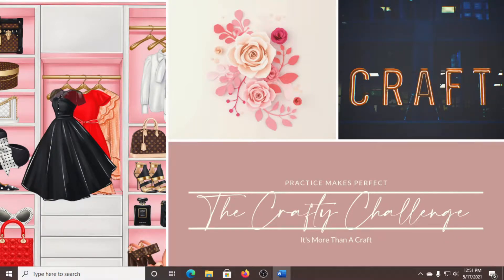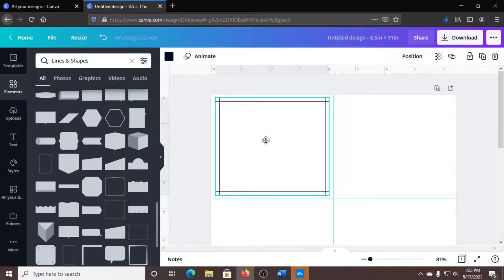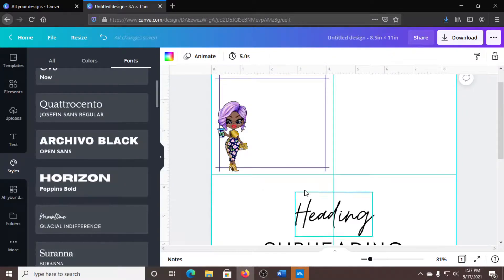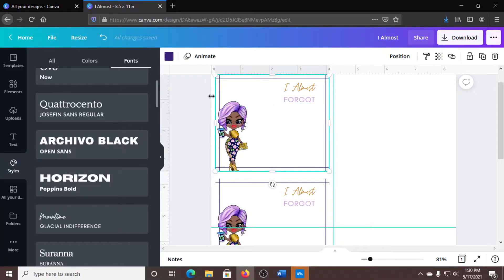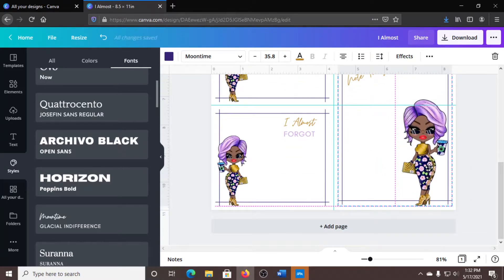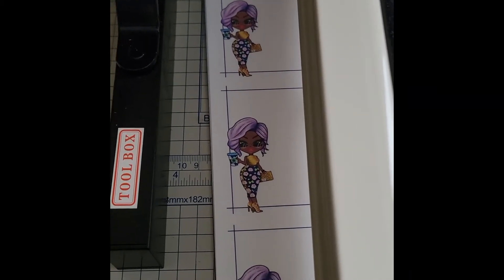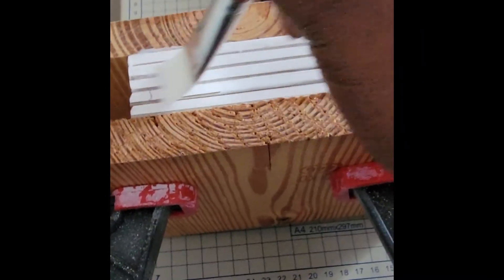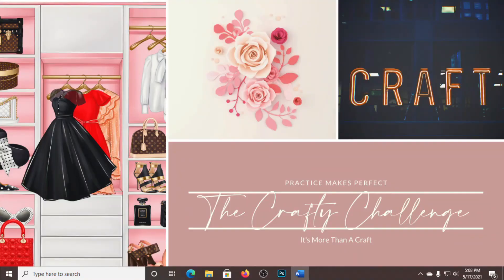How To Create Notepads On Canva | Tutorial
Today I made a How To Tutorial on Creating Notepads using Canva. I used images to create 3x3 and 4.25x5.5 notepads. This is a really easy way to make beautiful notepads.

Please check out our Facebook group for more helpful tips & tricks!!